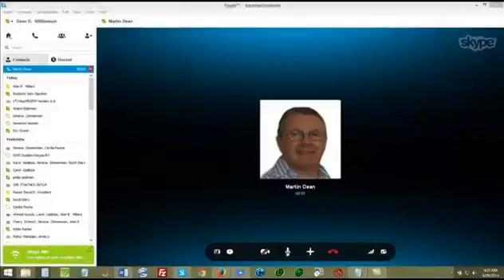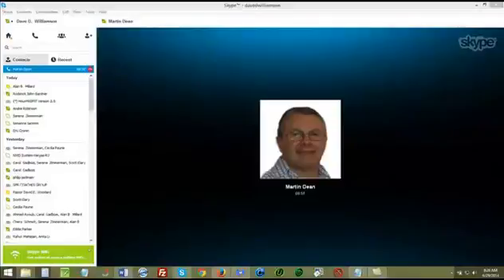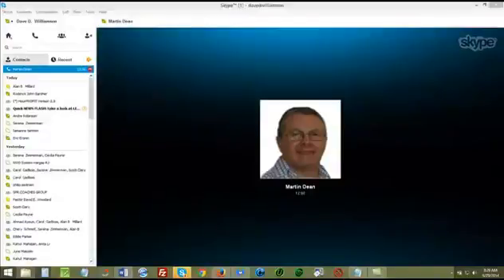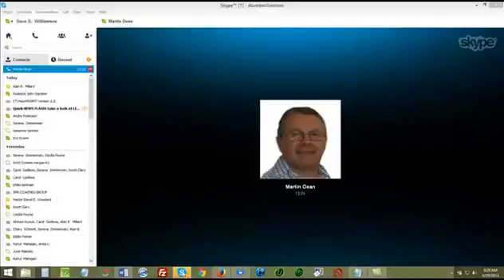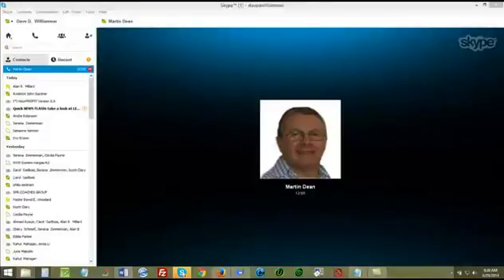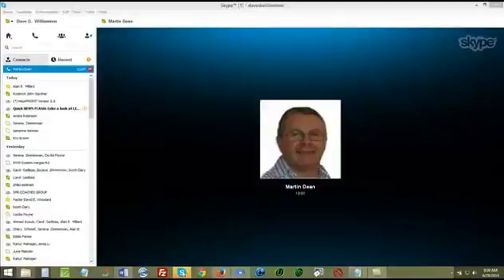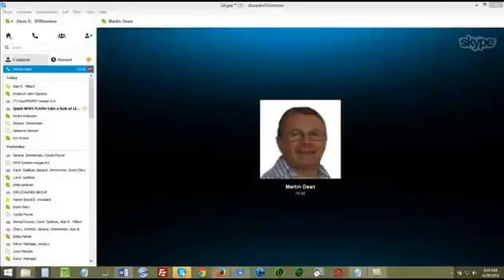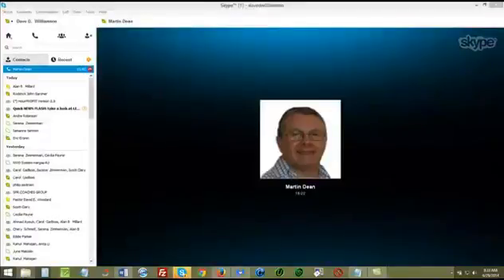Listen To HOW MARTIN DEAN FEELS HE GOT ROBBED!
Social Pro Revolution - Social Branding Training With Coach Al...

Listen To HOW MARTIN DEAN FEELS HE GOT ROBBED!   REMEMBER... People join YOU, NOT YOUR BUSINESS!

ARE YOU ATTRACTING The Massive Prospects Into Joining YOU in YOUR Business Opportunity..

IF NOT, LET'S SEE IF YOU QUALIFY For Our Free Social Pro Coaching. -- Get Free One-on-One Personal Coaching Worth More Than $1,000.00. Let Us Show You How To Get FREE Leads, Signups and Sales For Life For ANY Product, Service or Business Opportunity That You're Offering... GO to register!

MAKE SURE to watch the Skype video on the following page after you register, then send me a Skype contact request.

TAKE ACTION TODAY by registering for our FREE COACHING so that you WILL HAVE a better tomorrow!

Yours In Helping The Average Everyday Hard-Working Person Succeed Online,

Al Robinson (Coach Al)
Founding Coach - Social Pro Revolution Free Coaching Movement: $1,000.00 In Free Coaching - '7-Second' Free Registration

Skype: Al Robinson (Skype Name: alpheusrobinson)